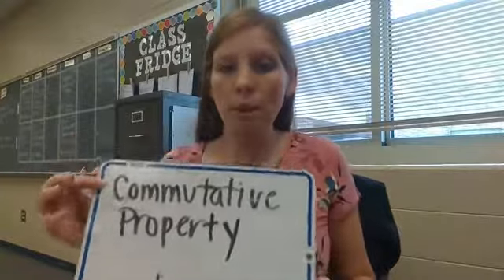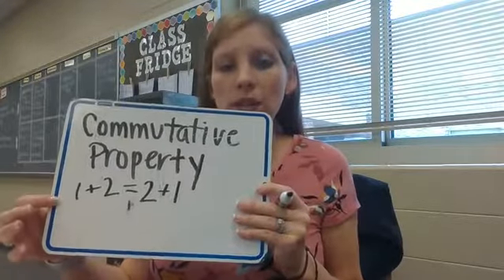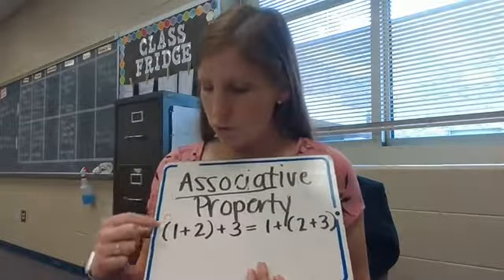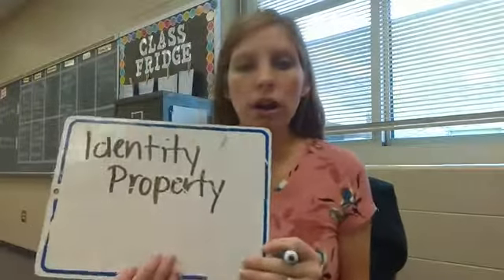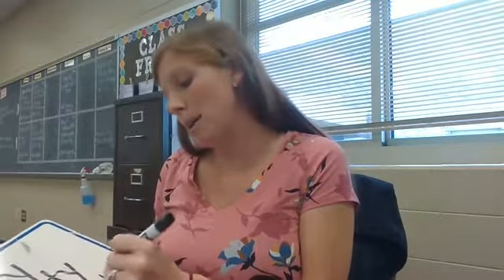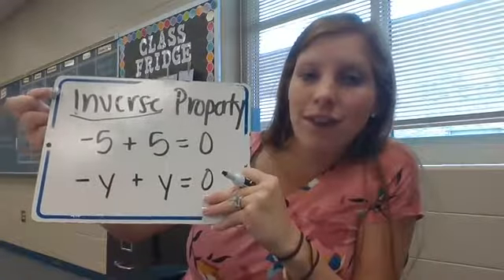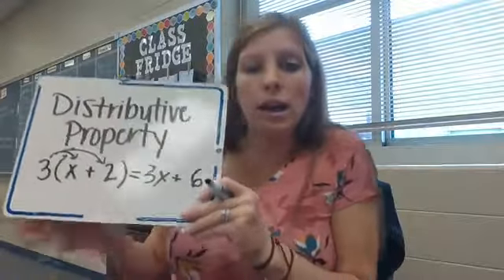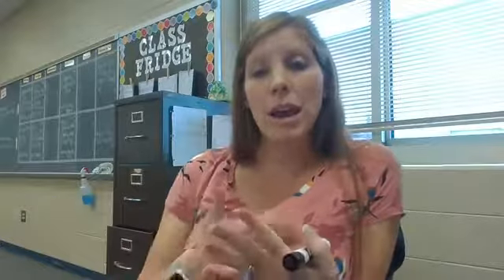6th Properties Mini Lesson